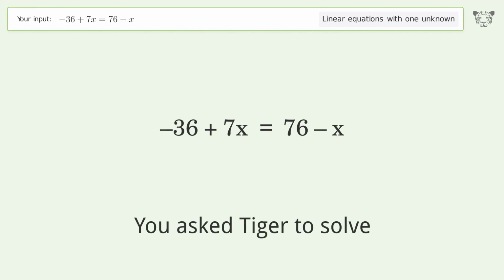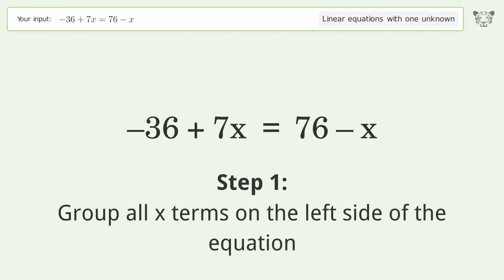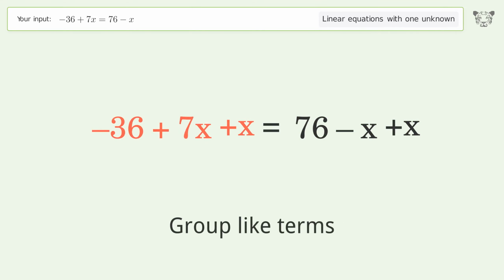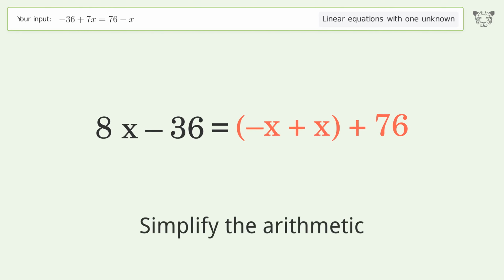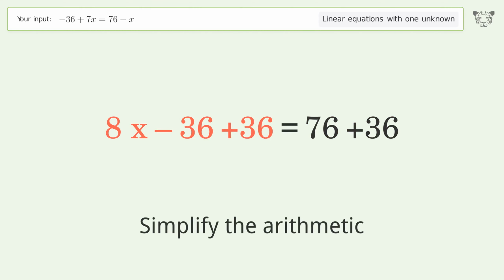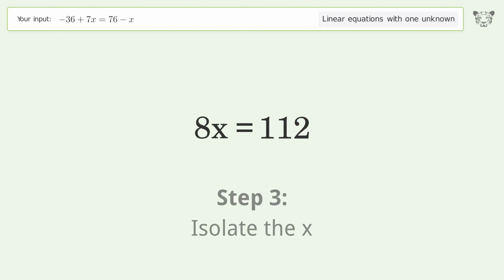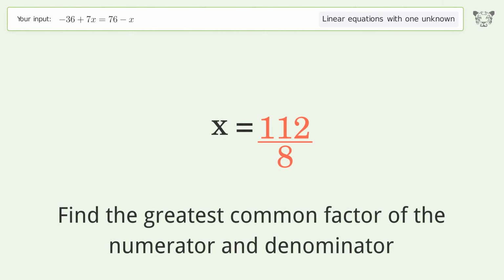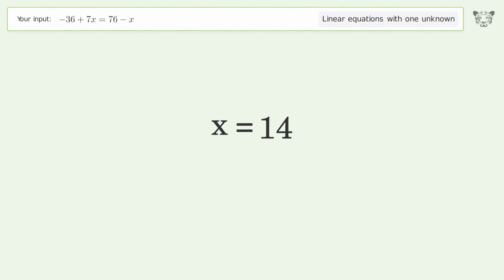Linear equation with one unknown: Solve -36+7x=76-x step-by-step solution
Solving -36+7x=76-x using the linear equation with one unknown solver

for a step-by-step and more tips and tricks for dealing with linear equations with one unknown.